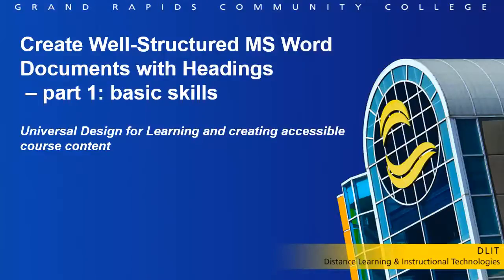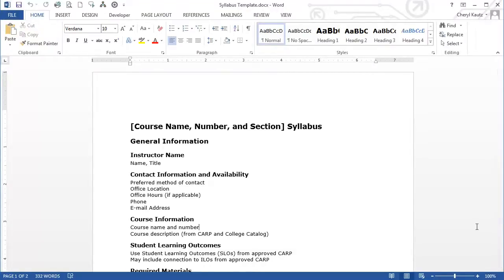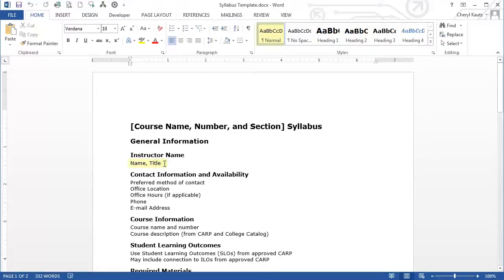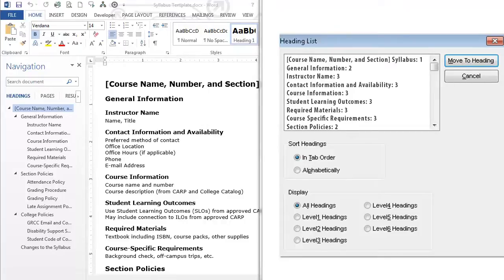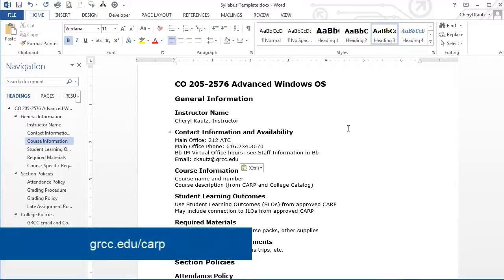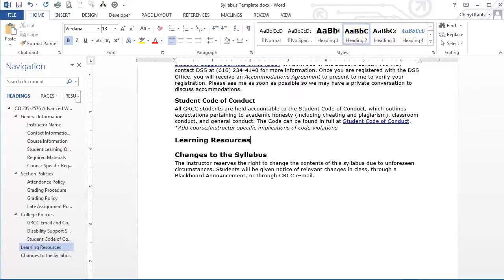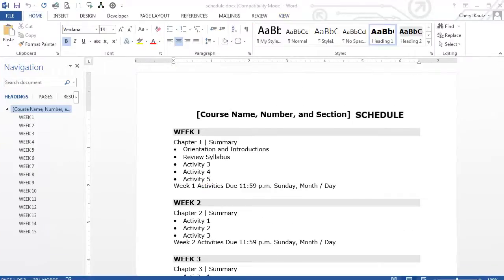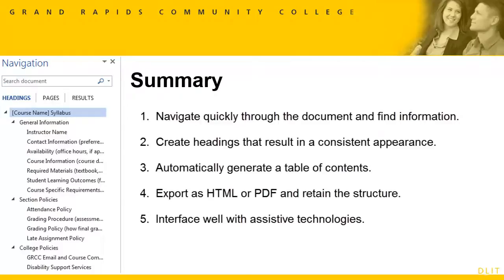MS Word Styles -- Part 1 (2 of 8 videos)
Understand the benefits of creating properly structured MS Word documents for faculty course content and learn how to use Styles to create proper heading structure to benefit all learners, including those that may be using a screen reader.

7m 35s in video:  In JAWS 14 and Word 2013, a student may use the shortcut keys Ctrl+F to open the navigation pane and then the Tab key to navigate the Headings, instead of the Heading List dialog box shown in the video.

When viewing closed-captioning, you may press 'B' on your keyboard to change the contrast settings.

Tutorial created by Cheryl Kautz.